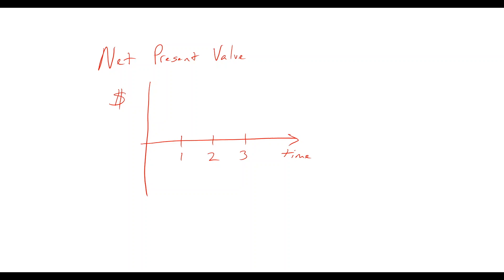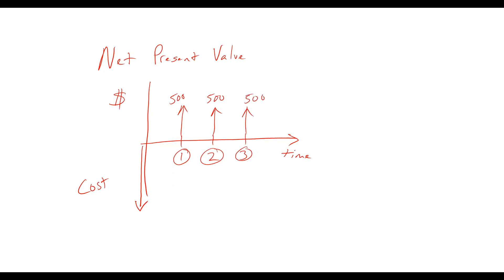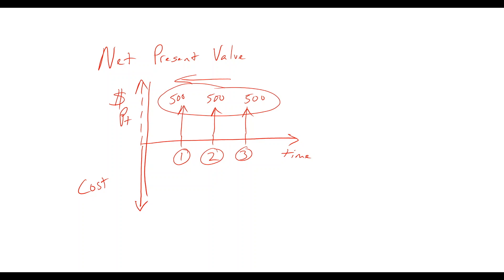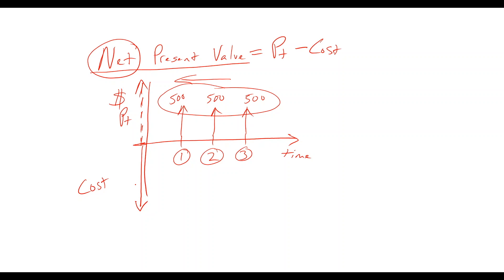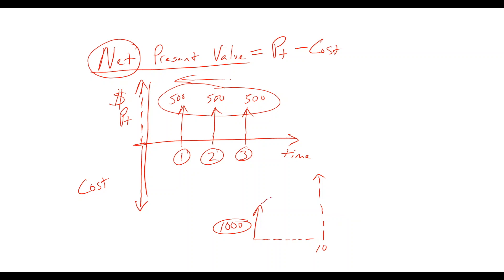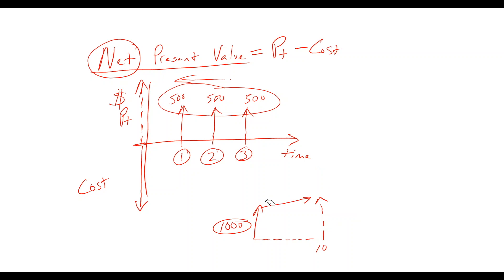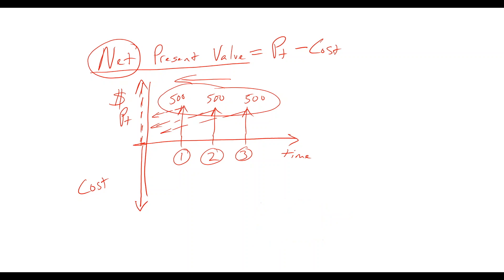A - The Concept of Net Present Value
Presented by AEE, instructed by Dr. Eric Woodroof, view short video on an industry standard financial evaluation tool to determine if a project is worth pursuing or to compare projects.